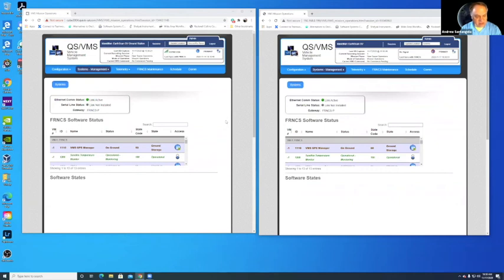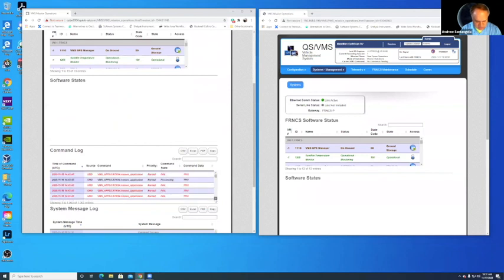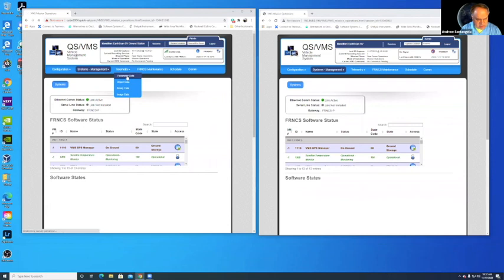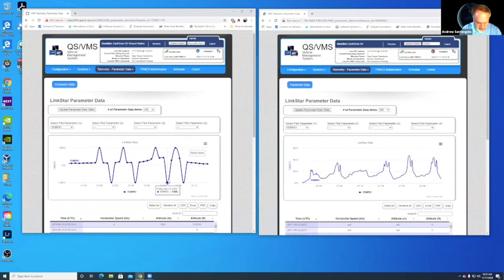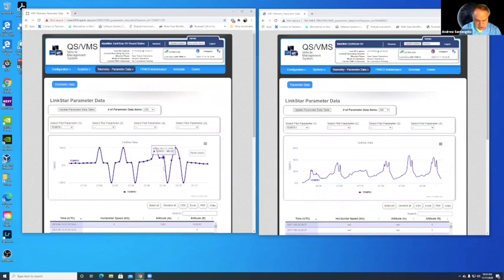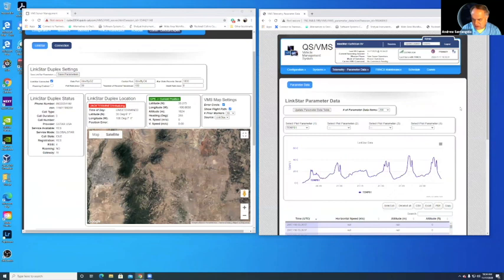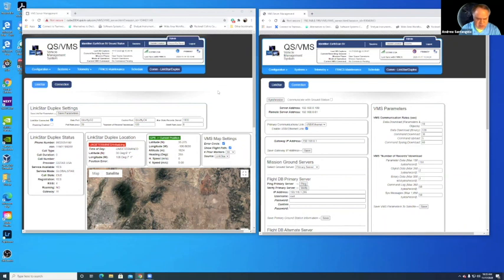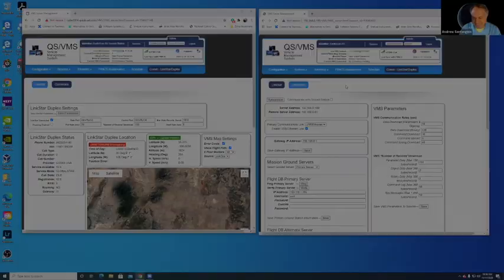CubeSAT Cybersecurity Challenge Workshop: After The Cyberattack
In this video we show the impact from the three cyber attacks on the CubeSAT.

This information was presented at the AIAA Ascend 2020 Conference during the CubeSAT Cybersecurity Challenge Workshop on November 17, 2020.